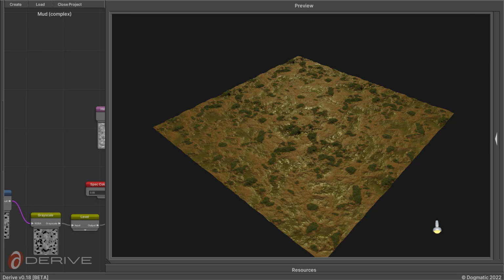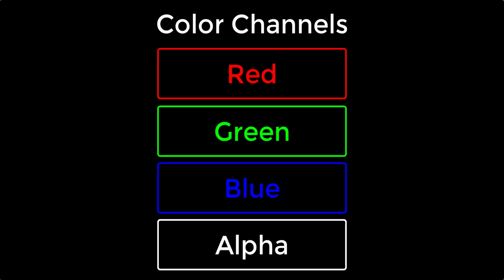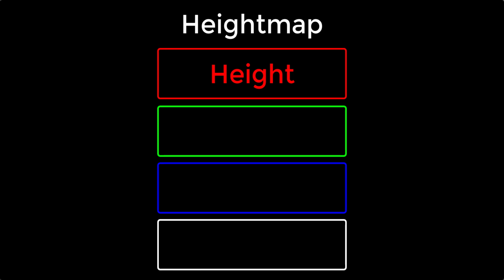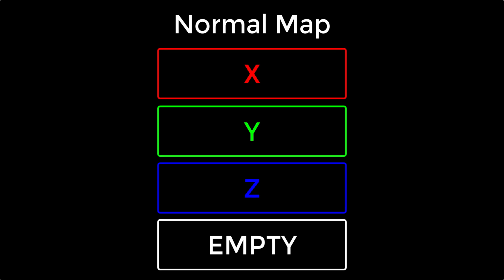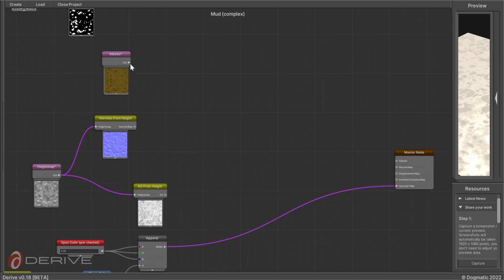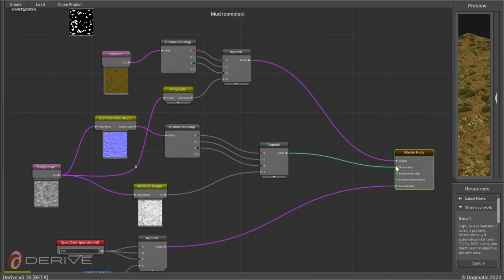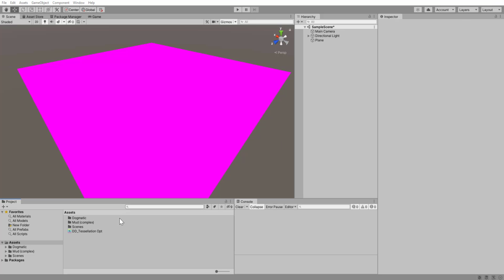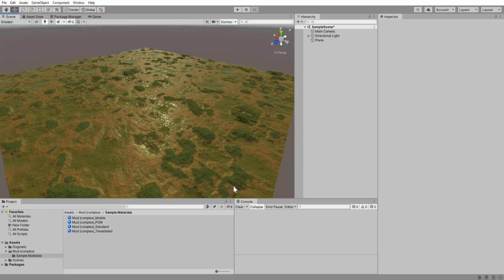Derive Tutorial - Optimizing Outputs [Unity3D]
Derive can export all maps required for PBR rendering, but most generic shaders are somewhat inefficient at handling them. This video will show you how to optimize outputs when using custom shaders, to reduce the amount of required maps for the render.

Derive is a powerful and full-featured editor that allows you to create photo-realistic PBR-textures from scratch!